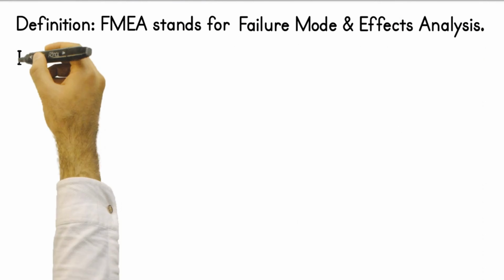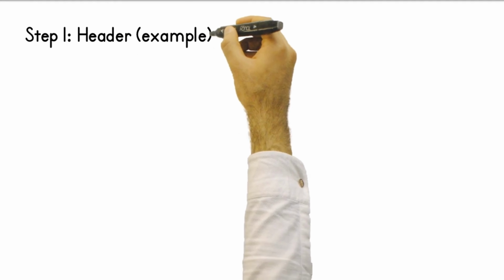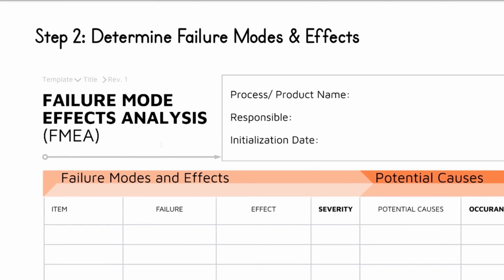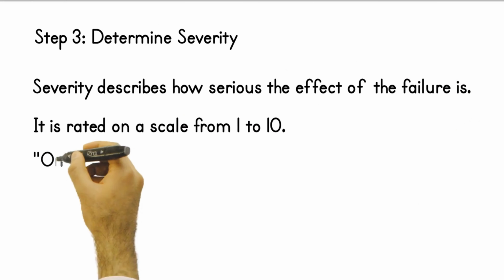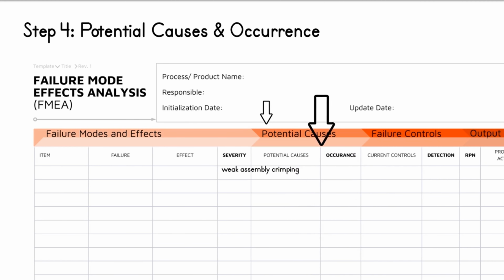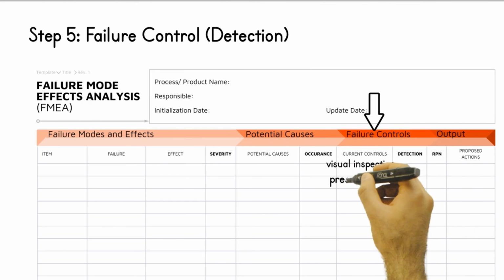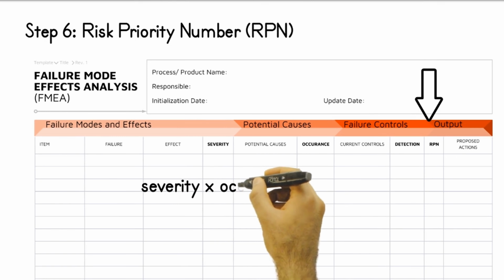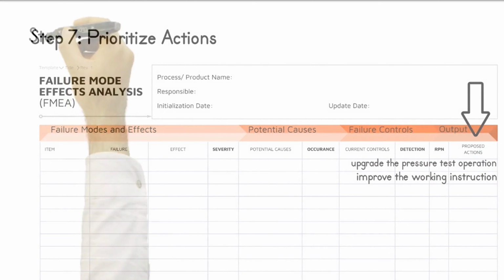What Is FMEA & How to Use It Step by Step | Whiteboard Explainer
▬ Description ▬▬▬▬▬▬▬▬▬▬

Whiteboard explainer video showing what FMEA (Failure Mode and Effects Analysis) is and how to use it step by step in manufacturing, quality, and supplier management.

Learn how to identify potential failures, assess risk using Severity, Occurrence, and Detection, calculate RPN, and define effective corrective actions to prevent defects before they happen.

FMEA is a core risk management tool used across automotive, aerospace, electronics, and industrial production and is required by quality systems such as ISO 9001 and IATF 16949.

👉 Simply put: FMEA helps you find problems before they occur.

00:00 – Intro
00:12 – What Is FMEA? Definition
00:35 – How to use it?
00:45 – Step 1: Header
01:15 – Step 2: Identify Failure Modes and Effects
01:40 – Step 3: Determine Severity
02:11 – Step 4: Identify Causes of Failure
02:38 – Step 5: Determine Detection
03:12 – Step 6: Calculate RPN
03:33 – Step 7: Define Corrective Actions
03:54 – Step 8: Recalculate and Monitor (Follow-Up)
04:16 – Benefits of Using FMEA
04:32 – Outro

▬ Hashtags ▬▬▬▬▬▬▬▬▬▬